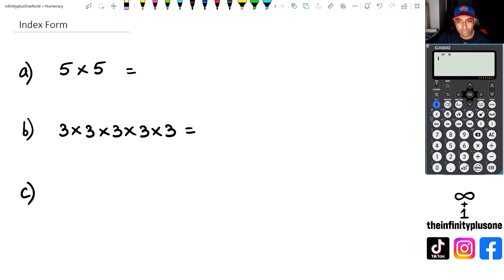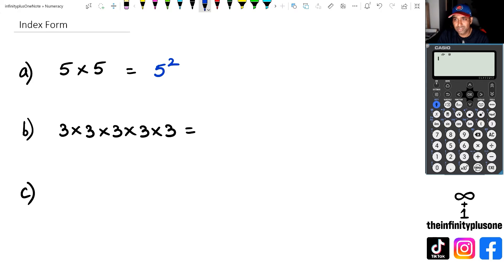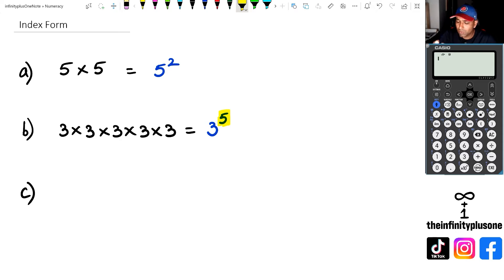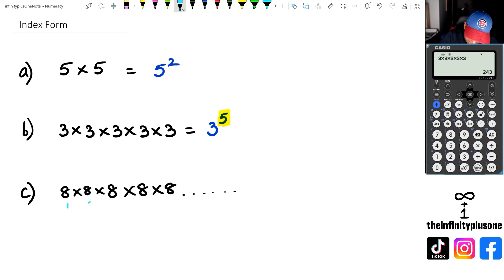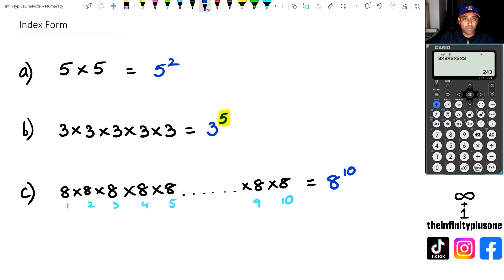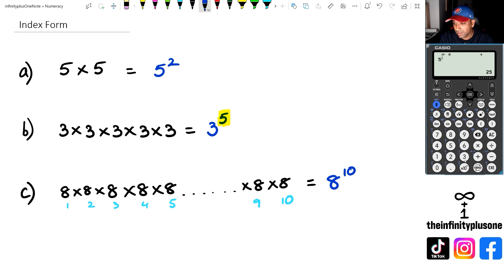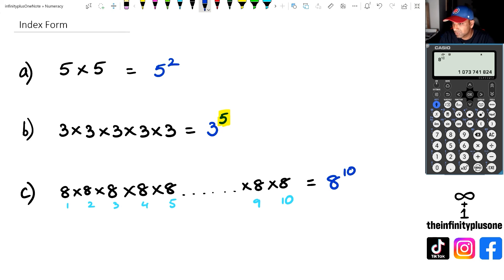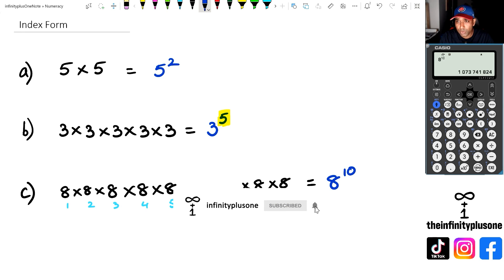How to Write Numbers in Index Form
Writing numbers in index form
How to express numbers with indices
Index notation explained
Math tutorials: Writing numbers in exponent form
Numbers in index or exponent form
Understanding index notation in mathematics
Index form examples and explanations
Converting numbers to index form
Introduction to exponent notation
Expressing numbers with indices in mathematics